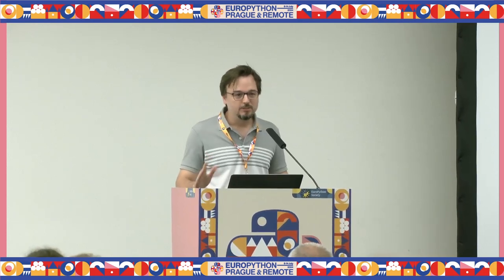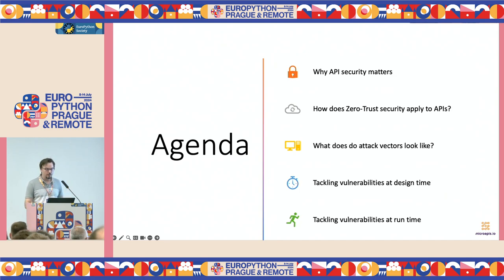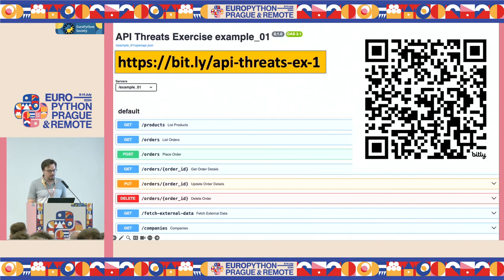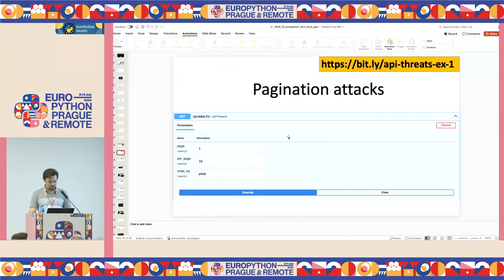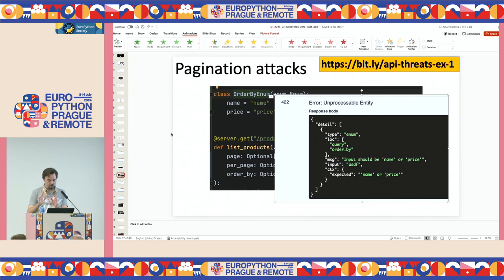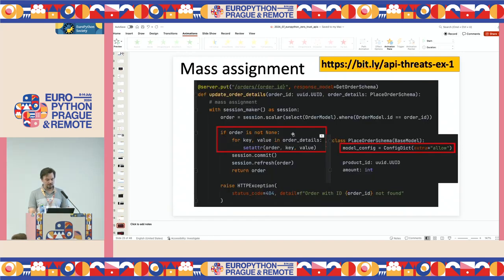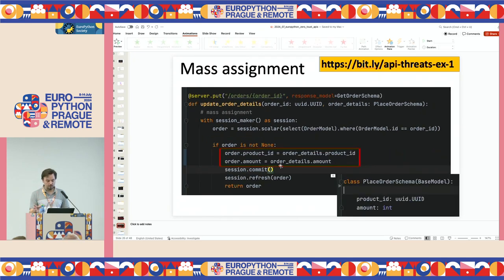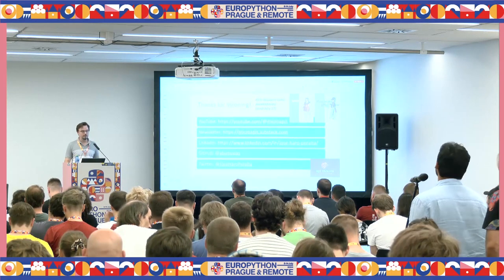Zero Trust APIs with Python — Jose Haro Peralta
Zero Trust APIs with Python by Jose Haro Peralta

What does it take to deliver a properly secured API? When we think about API security, we first think of authentication and authorization. But there’s more to it. API security also includes protecting against SQL Injection attacks, Mass Assignment, Excessive Data Exposure, Server-Side Request Forgery (SSRS), and more.

APIs are now the main attack vector on the Internet, and we gotta do something about it. Thankfully, Python boasts excellent libraries for API development, like FastAPI, the Django REST Framework, APIFlask, and more. When used properly, these libraries help us deliver secure APIs.

In this talk, I’ll present a model of Zero Trust Security for APIs that applies robust data validation and sanitization across all data flows to help us deliver secure APIs. You’ll learn how your API design and implementation choices impact API security and how to discover and tackle vulnerabilities.

We’ll walk through practical examples of SQL injection, mass assignment, big payload attacks, pagination attacks, and more. We’ll see how URL parameters and request payloads can become attack vectors when they’re not properly configured.

You’ll also learn how to use tools like schemathesis and Spectral to automate and scale the process of detecting vulnerabilities in your APIs.

By the end of this talk, you’ll be aware of the most important threats to our APIs and you’ll know how to discover and address them effectively. You’ll also get familiar with the concepts of API Security by Design, Shift-Left API Security, and Zero Trust APIs.